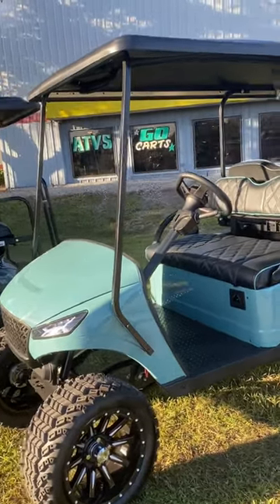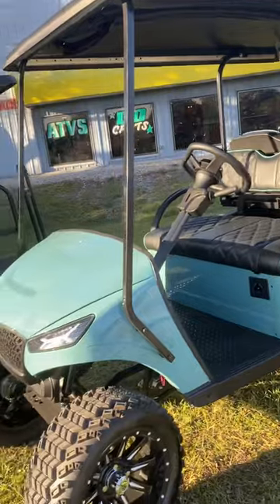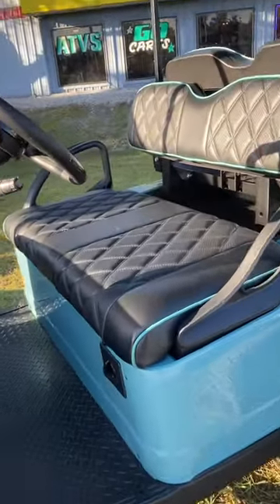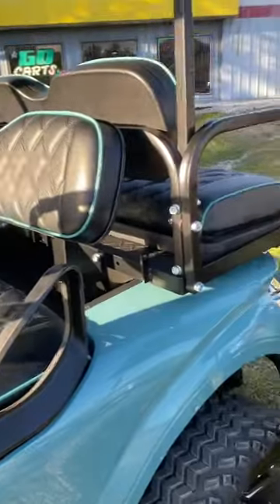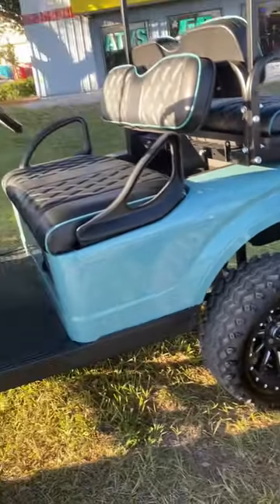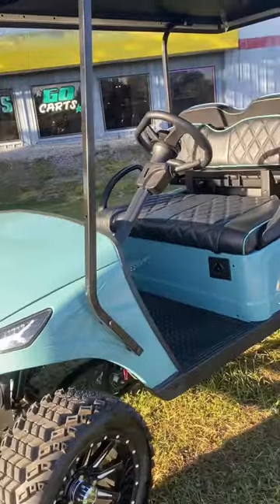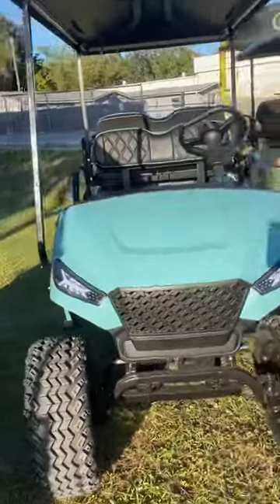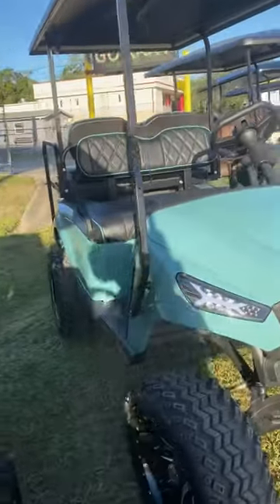Navitas Seafoam Green 4 Seat 48 Volt Electric Golf Cart Custom wheels and Seats Fast